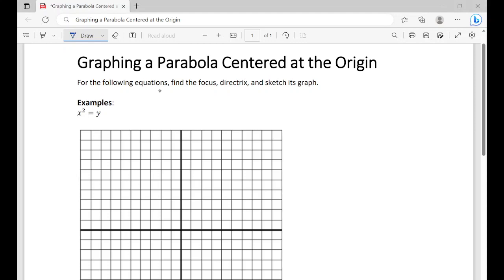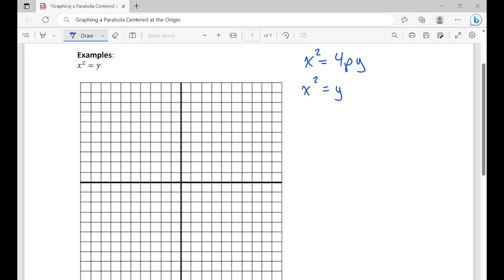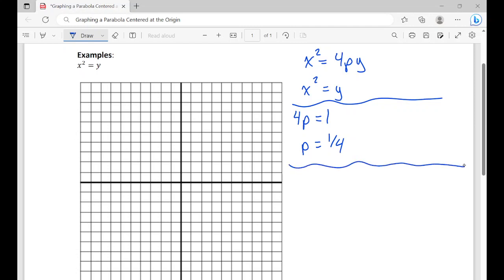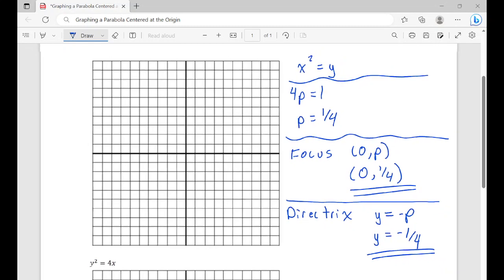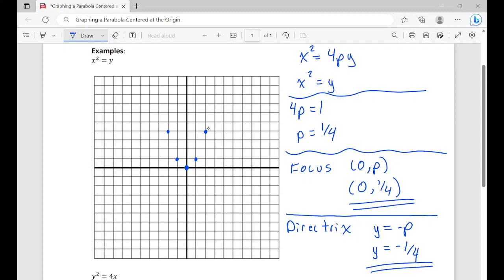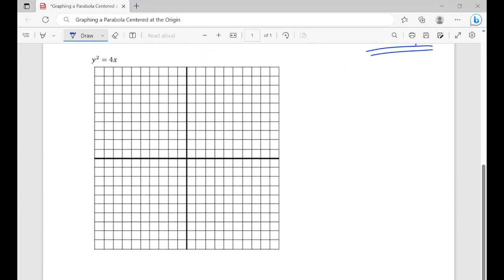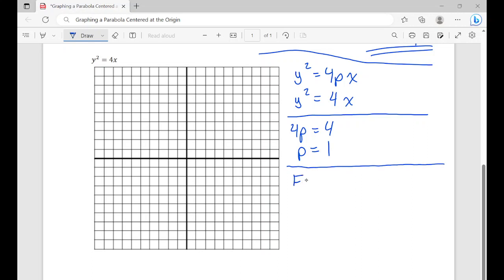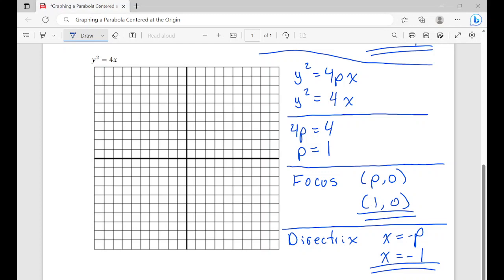Graphing a Parabola Centered at the Origin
A couple of examples graphing a parabola that is centered at the origin.